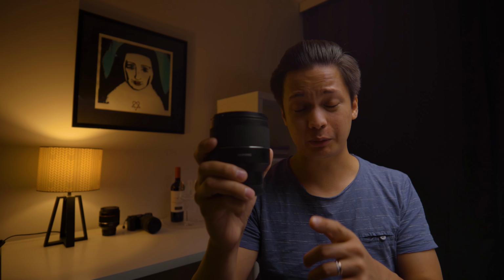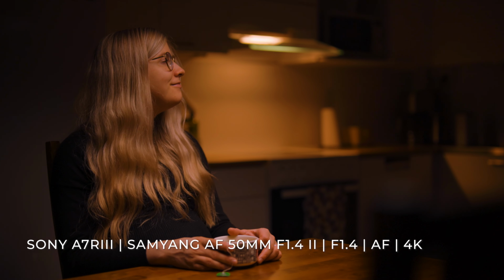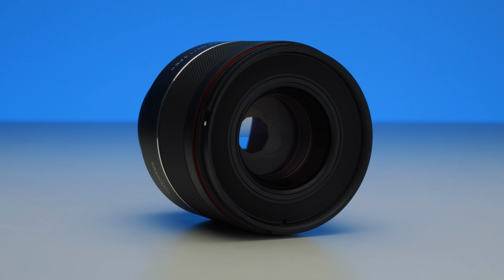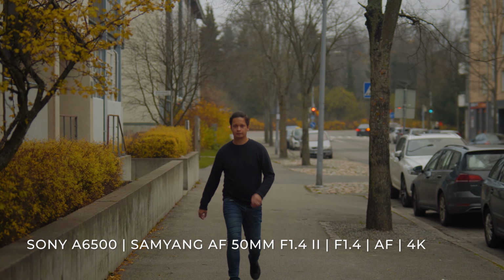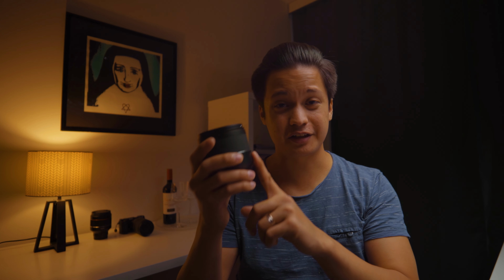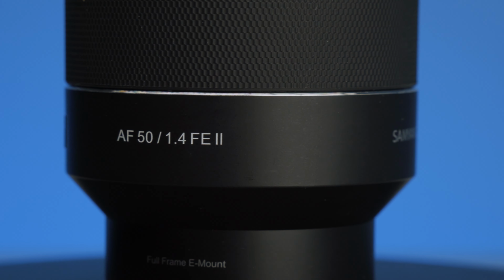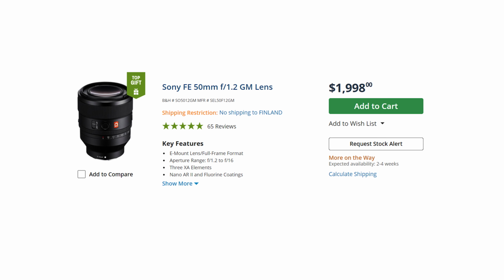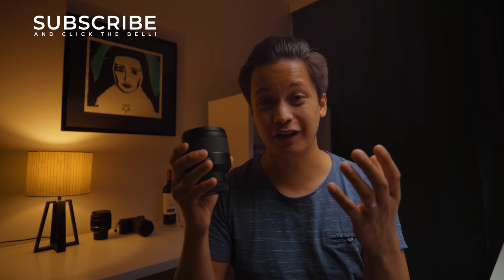Samyang 50mm F1.4 Review - 2nd Edition Sony E Mount Lens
In this Samyang 50mm F1.4 review I'll show you examples footage and example photos shot with the lens and help you decide if the new Samyang AF 50mm F1.4 FE II is the right Sony full-frame lens for you!

SAMYANG AF 50MM F1.4 II

MY ESSENTIALS:
BEST MUSIC & SFX FOR VIDEOS (2 Months Free)
700,000 MOTION GRAPHIC / VFX ASSETS
CINEMATIC LUT PACK

MY MAIN GEAR:
MAIN CAMERA
ULTRA WIDE LENS
ALL-AROUND ZOOM LENS
CINEMATIC BOKEH LENS
GORILLA POD
BEST TRIPOD EVER
MAGNETIC ND FILTER SYSTEM
BEST ON CAMERA MICROPHONE
BEST GIMBAL EVER
BEST CAMERA BAG

MY SECONDARY GEAR:
SECOND CAMERA SONY A6500
ULTRA WIDE LENS
VERSATILE ZOOM LENS
BEST BUDGET MICROPHONE

HOME STUDIO LIGHTS:
MAIN LIGHT
MAIN LIGHT'S SOFTBOX
SECOND LIGHT
SECOND LIGHT'S SOFTBOX
RGB TUBE LIGHTS
MINI RGB TUBE LIGHT

CHAPTERS:
0:00 Intro
1:08 Example Footage And Uses
1:36 Lowlight Tests
2:16 Example Photos With Sony A7III
2:34 Example Photos And Video With Sony A6500
3:41 Auto Focus Tests
4:20 Handheld Test Footage
4:46 Minimum Focus Distance
5:11 Custom Switch
5:35 Price
6:30 Whos Is This Best For?